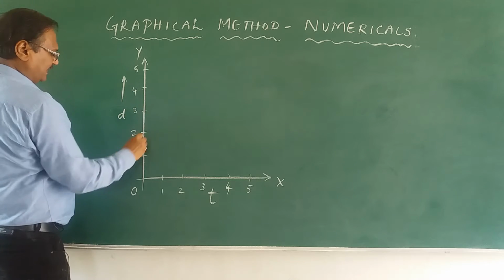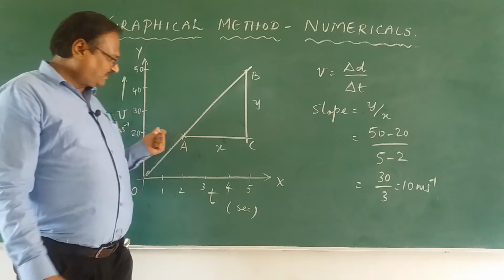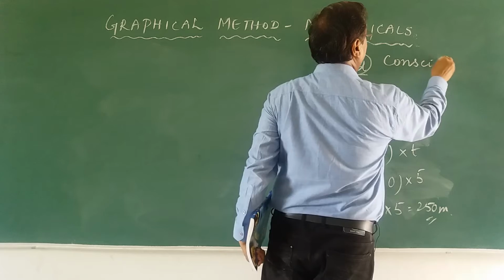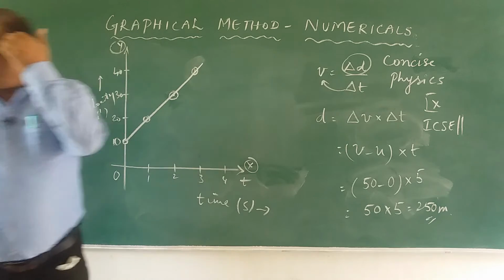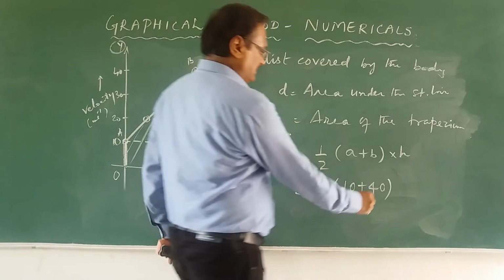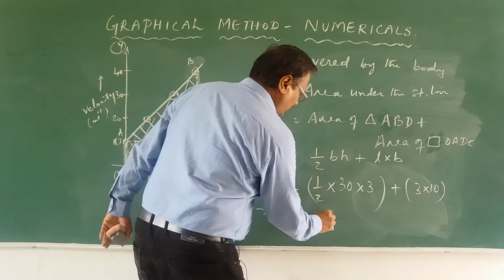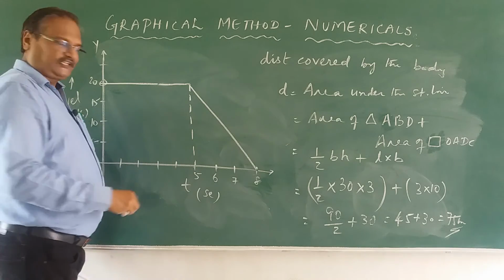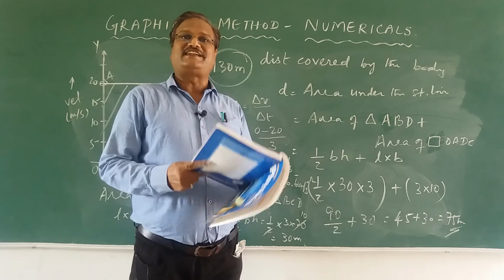Graphical Method - Numericals 1